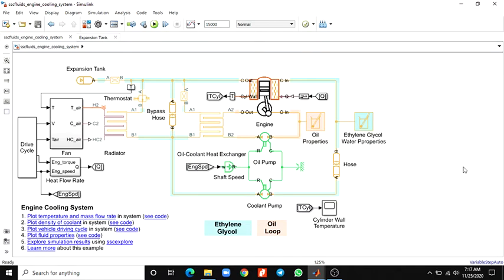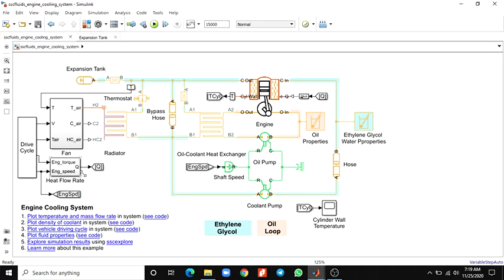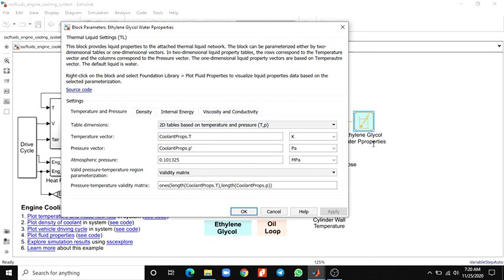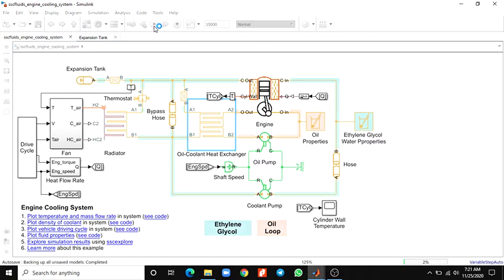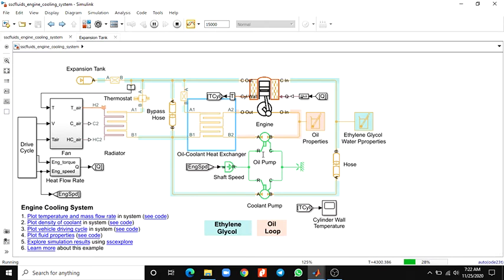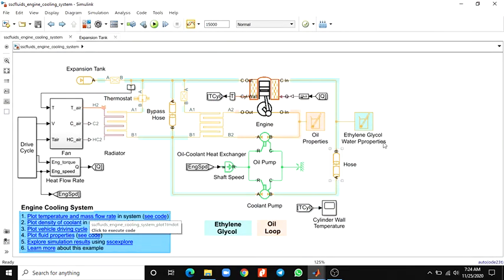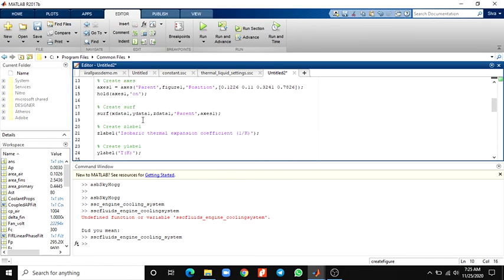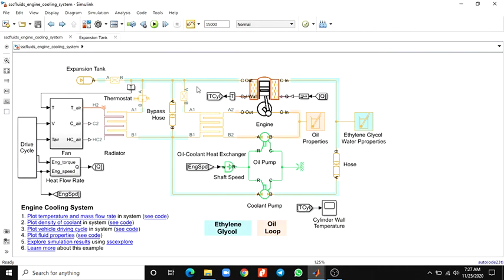Design and Simulation Engine Cooling System With an Oil Cooling Circuit | Using Matlab Simscape™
This example shows how to model an Engine Cooling System With an Oil Cooling Circuit Using Matlab Simscape™ Fluids™ Thermal Liquid blocks.

The system includes a coolant circuit and an oil cooling circuit.

A fixed-displacement pump drives coolant through the cooling circuit.

The main portion of heat from the engine is absorbed by the coolant and dissipated through the radiator.

The system temperature is regulated by the thermostat, which diverts flow to the radiator only when the temperature is above a threshold.

The oil cooling circuit also absorbs some of the heat from the engine.

The heat added to the oil is transferred to the coolant by the oil-coolant heat exchanger.

The Radiator is the E-NTU Heat Exchanger (TL) block with the air-side flow controlled by physical signal inputs.

The oil-coolant heat exchanger is the E-NTU Heat Exchanger (TL-TL) block. Both coolant pump and oil pump are driven by the engine speed.